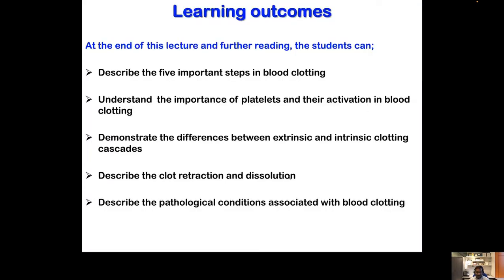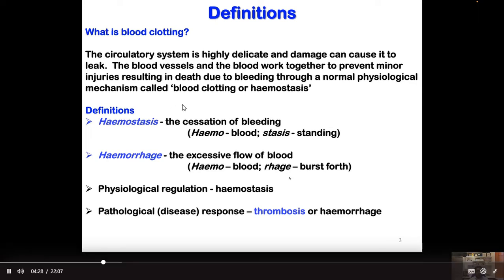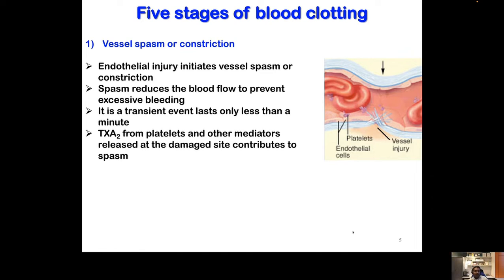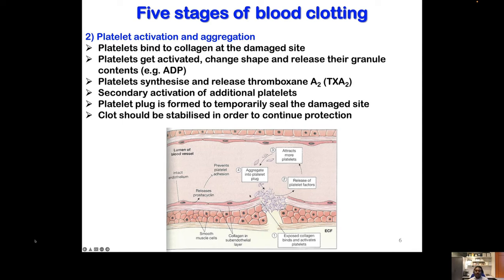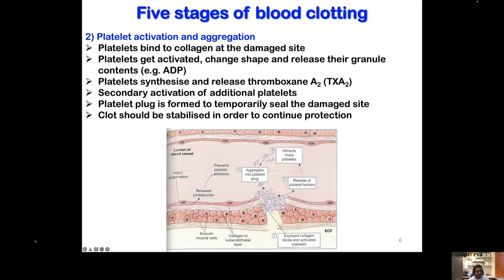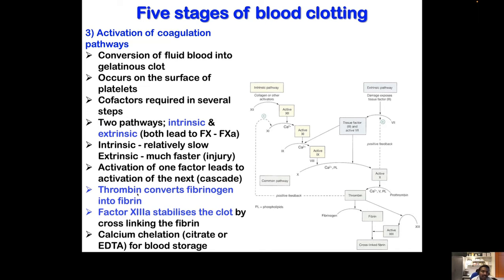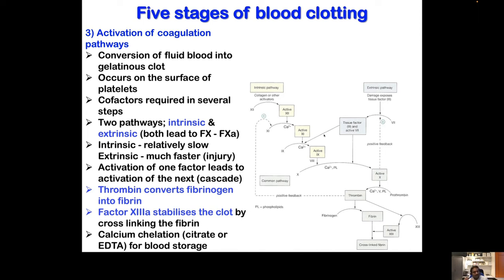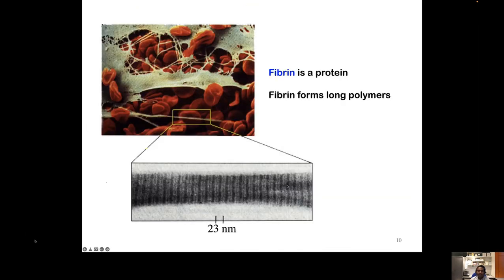blood clotting part 1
blood clotting part1